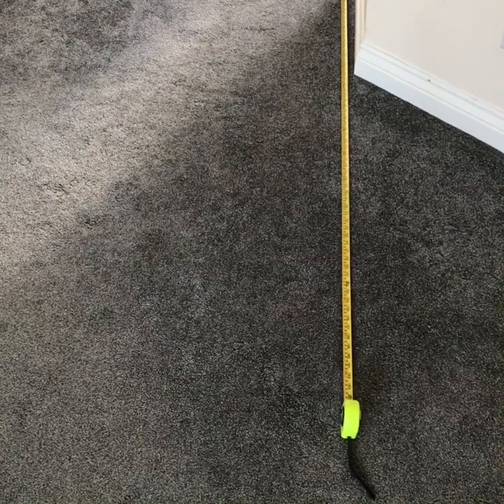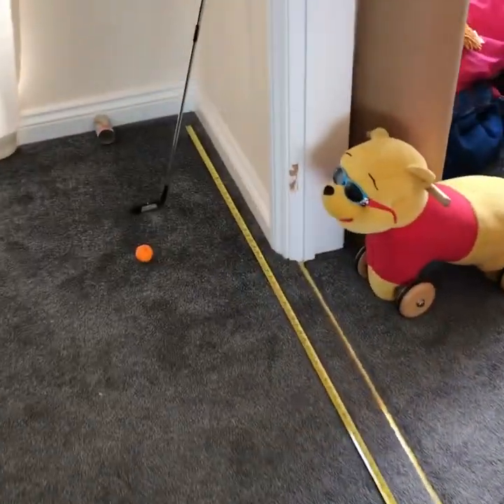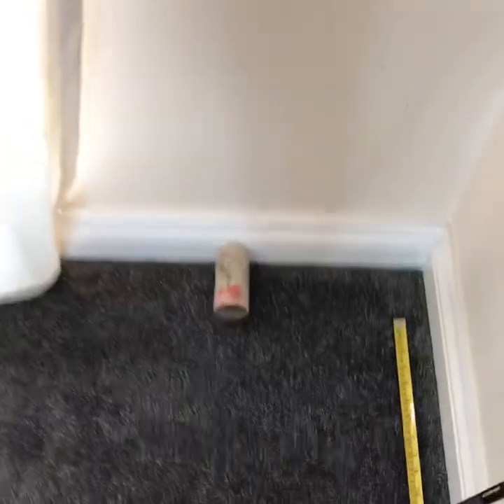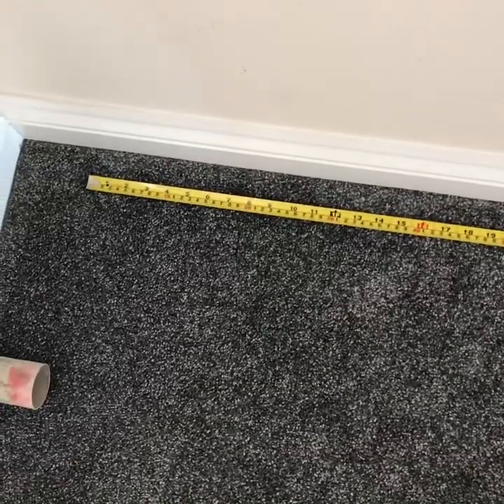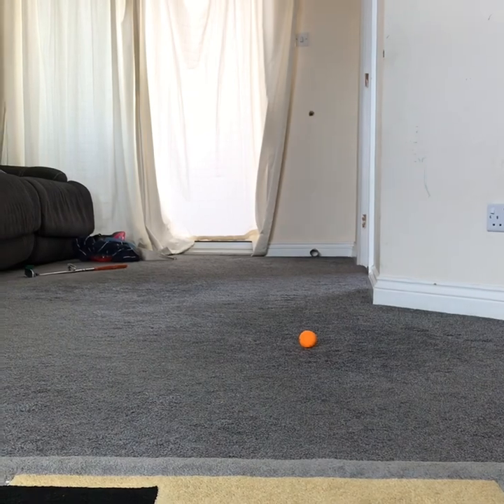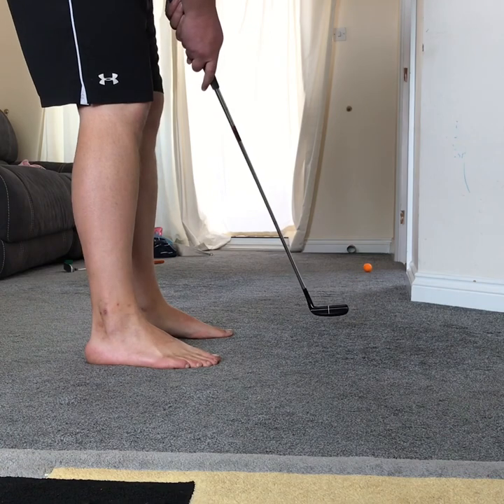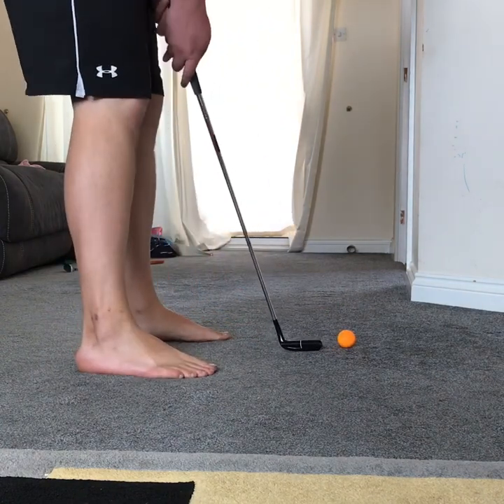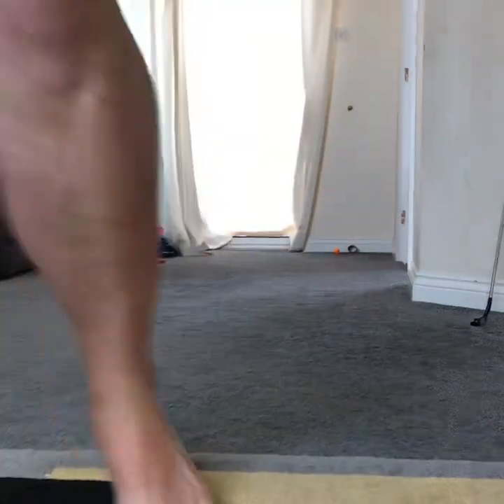FUN JUNIOR GOLF HOME PUTTING CHALLENGE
Have a go at the challenge and post your score in the comments. Good luck!